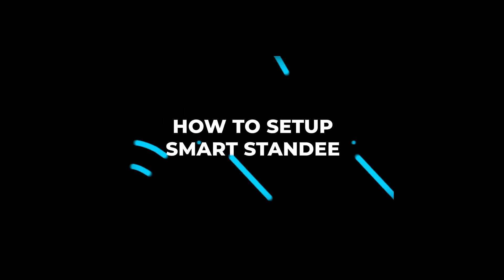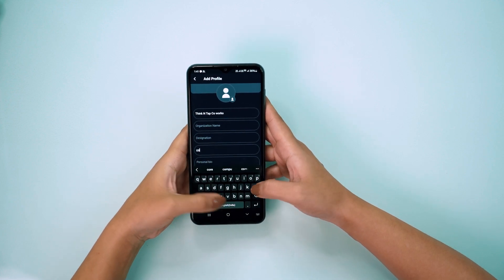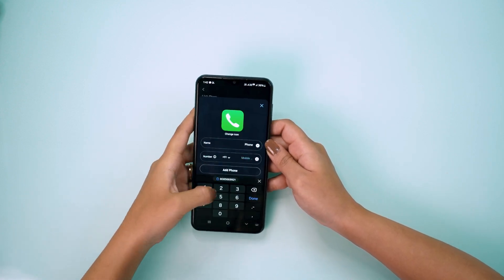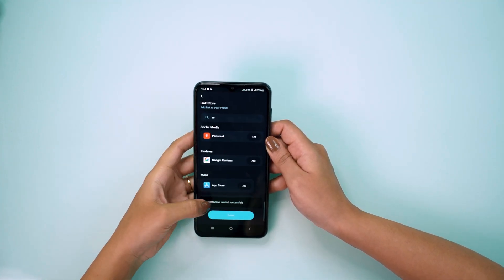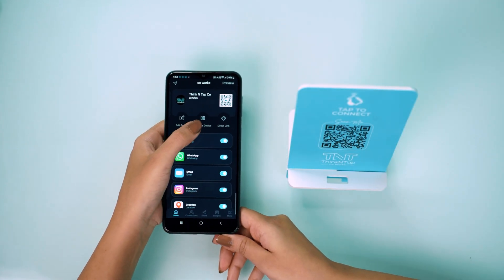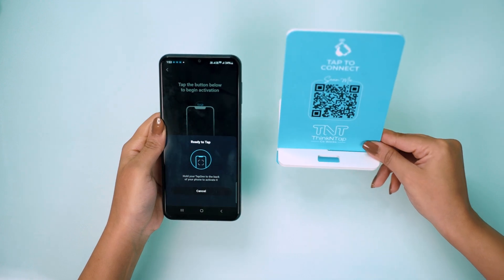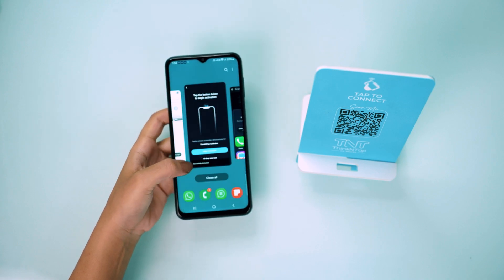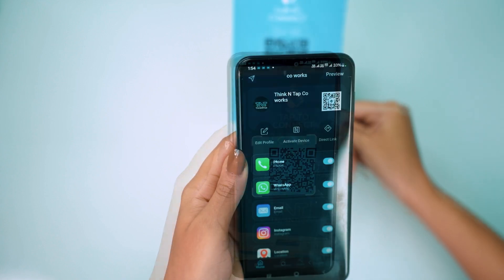How to setup Your Smart Standee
Learn how to setup your smart standee on iOS & Android. Also, discover how to add your social media links for enhanced connectivity.
Simplify your setup now!